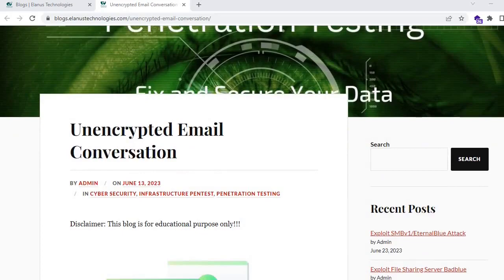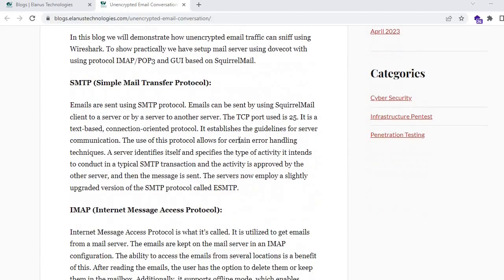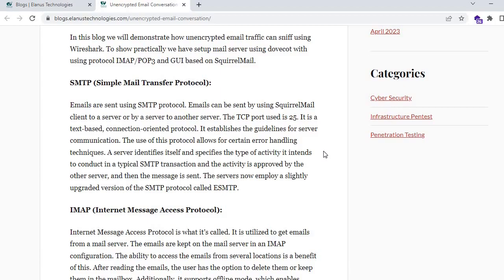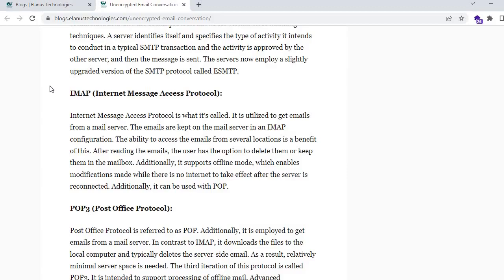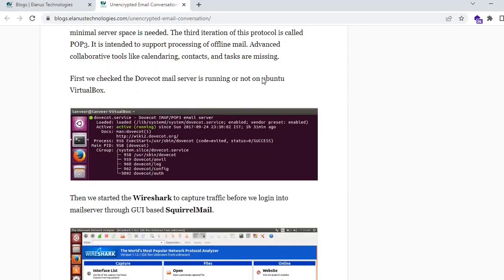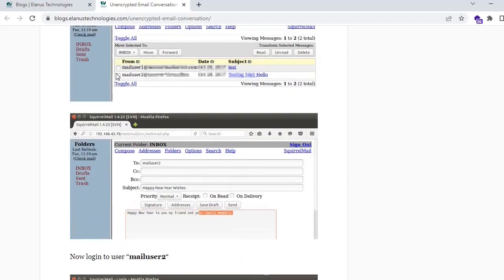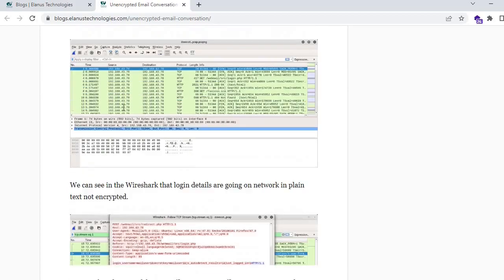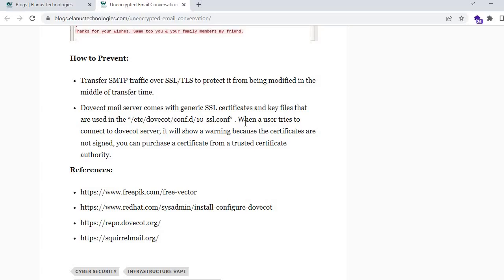Unencrypted Email Conversation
In this vlog we will demonstrate how unencrypted email traffic can sniff using Wireshark. To show practically we have setup mail server using dovecot with using protocol IMAP/POP3 and GUI based on SquirrelMail.